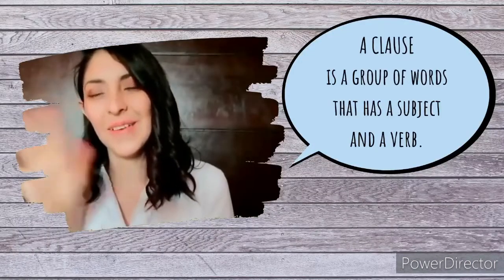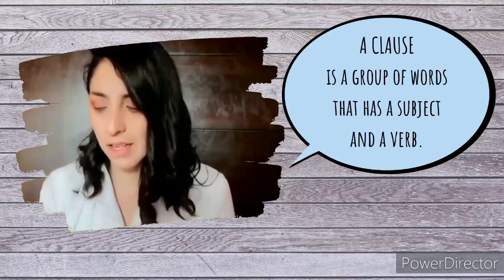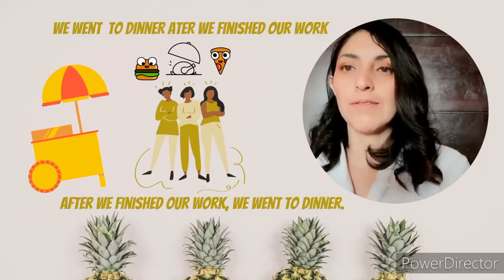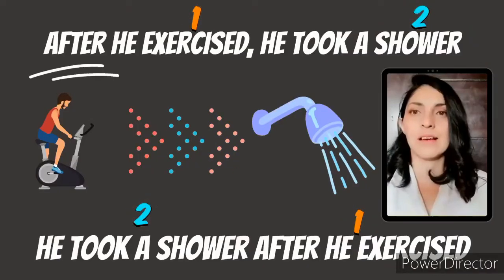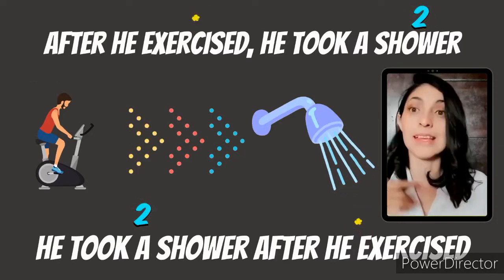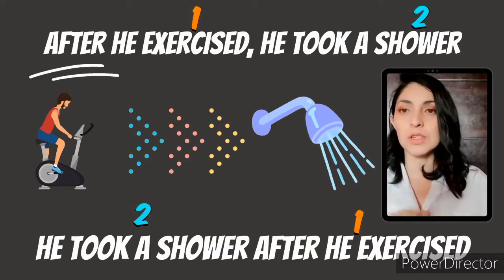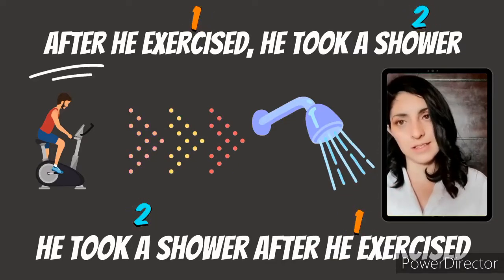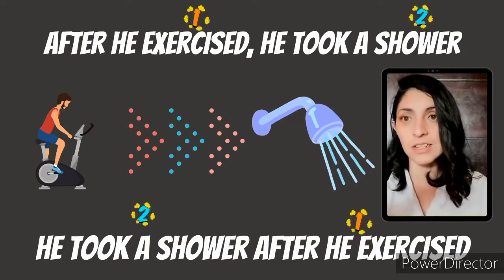Past time clauses 18 de mayo